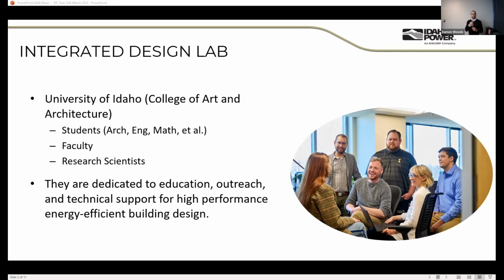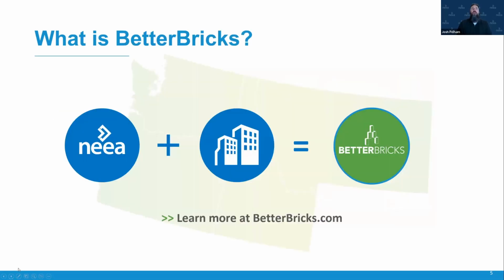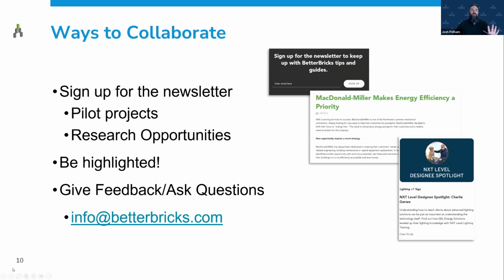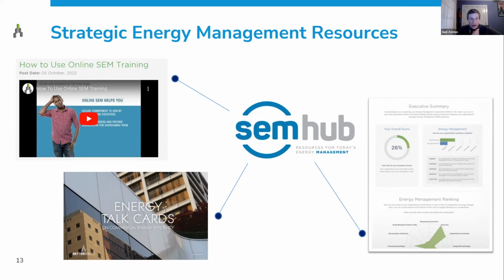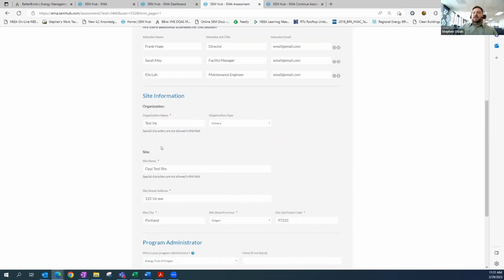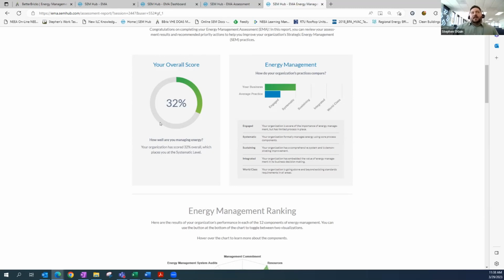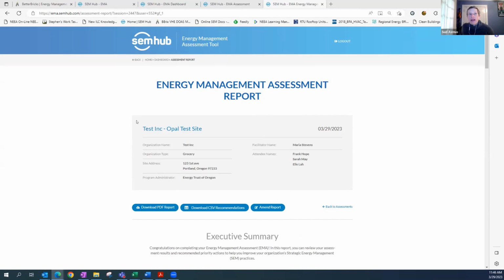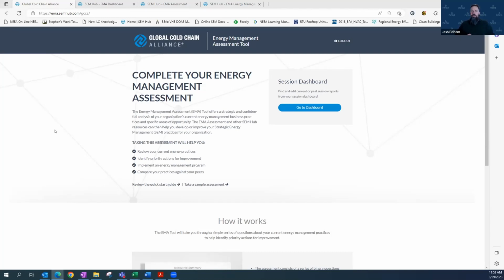Semhub Energy Management Tool & Resources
During this session, program managers for NEEA’s BetterBricks and Strategic Energy Management (SEM) programs will provide insight into the commercial building case studies, white papers, and other resources available on betterbricks.com. The session will also include an overview and live demonstration of the alliance’s Energy Management Assessment tool and insight into upcoming plans for its use in the market.

BIOS:

Suzi Asmus, NNEA, Program Manager, Integrated Systems
Suzi Asmus is an experienced energy project manager who has been responsible for managing NEEA's market transformation efforts for Residential HVAC in the Northwest region since 2015. Previously, she was responsible for the greenfield development of wind-powered generation projects in Oregon, Washington, and British Columbia. She studied International Environmental Policy and Foreign Language Teaching at the Middlebury Institute of International Studies at Monterey. She holds a Bachelor of Arts degree from the University of Cincinnati. In her spare time, she enjoys cycling around Portland, reading, traveling, and enjoying Portland food and beer.

Josh Pellham, NEEA, Market Channel Manager, Building Professionals and Trades
Josh Pelham has spent the last decade of his career working to transform markets and accelerate the adoption of energy efficiency at the Northwest Energy Efficiency Alliance. After working on numerous efficiency programs across all sectors—from residential to agriculture—Josh currently serves as the Market Channel Manager of Building Professionals and Trades, which includes leading the alliance’s BetterBricks program. Josh studied business at Eastern Oregon University, earning a bachelor’s in business administration with concentrations in leadership, organization, management, and marketing. Shortly after, Josh returned to EOU to earn an MBA and briefly taught a Principles of Marketing course. As often as time allows, Josh is operating various side businesses or enjoying the outdoors, preferably with a fishing rod in hand.

Stephen O'Guin, NEEA, Program Coordinator
Stephen O’Guin has been the Program Coordinator for the Residential and Commercial HVAC programs at NEEA since 2020. In this role, Stephen supports cross-functional program teams by coordinating, tracking, implementing and reporting on program activities. Prior to joining NEEA, Stephen was a home performance estimator with Green Energy Solutions, Inc., meeting with clients to provide envelope, insulation, window, and duct work upgrades for both residential and commercial buildings. Stephen holds a B.A. in Economics and Environmental Studies from Huxley College of the Environment at Western Washington University and is an Eagle Scout. In his free time, he enjoys a variety of activities including playing music, woodworking, SCUBA diving, cooking, hiking, cycling, and most anything outdoors.